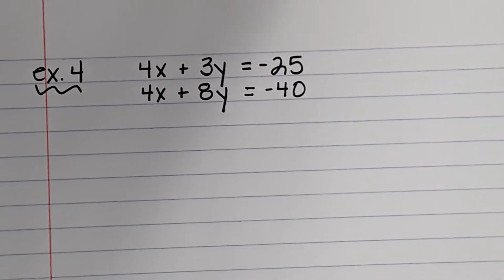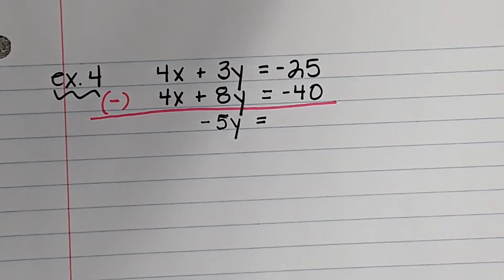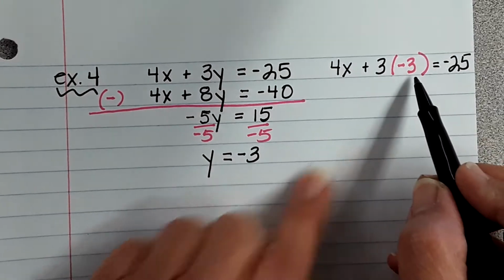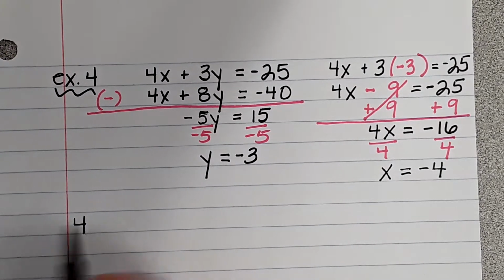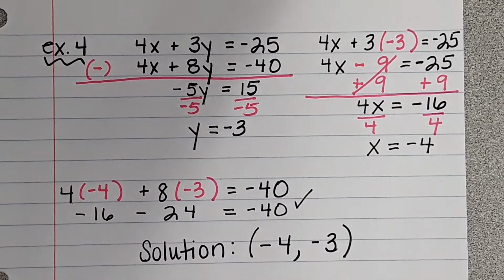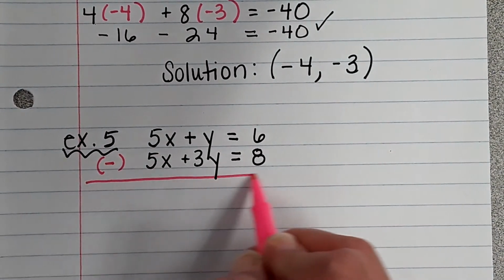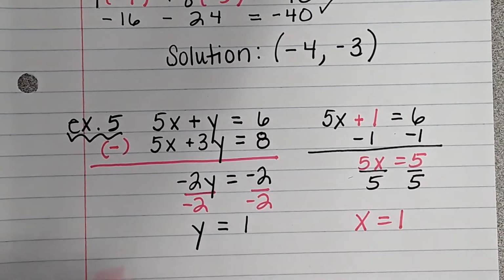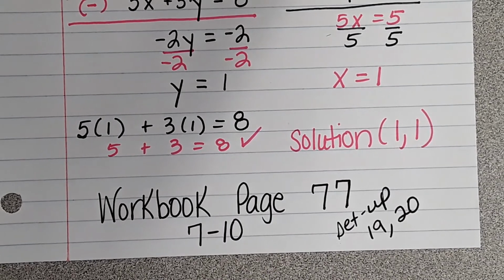ALG1 Elimination Part 2